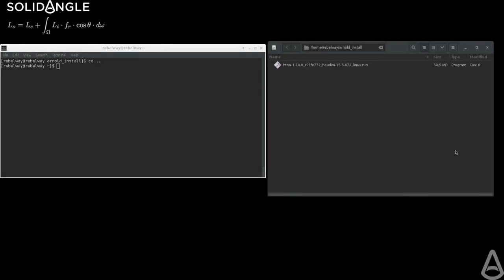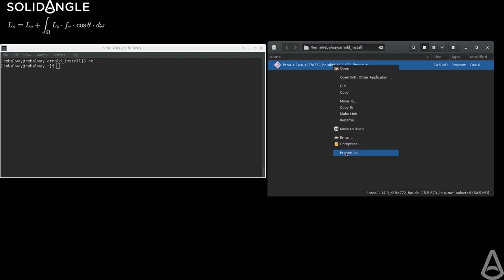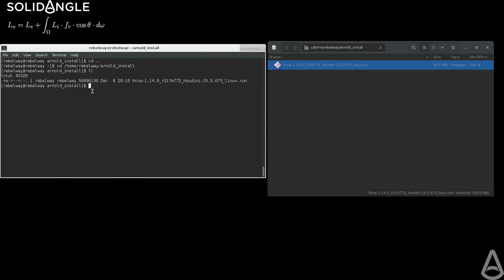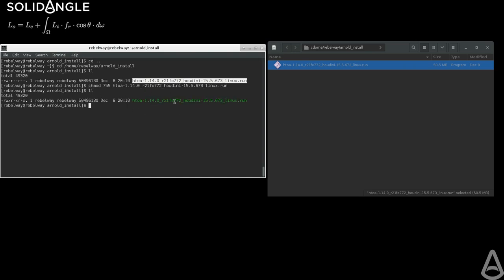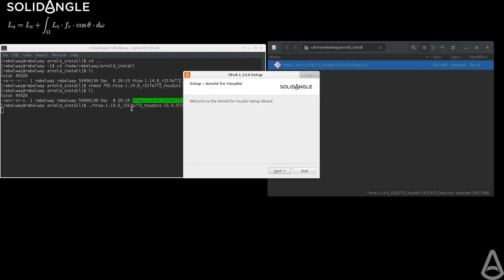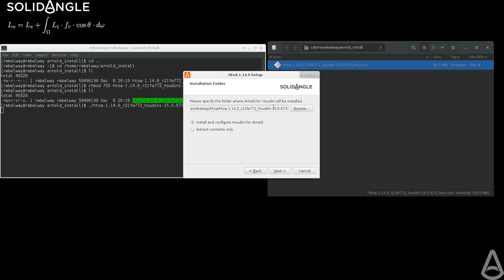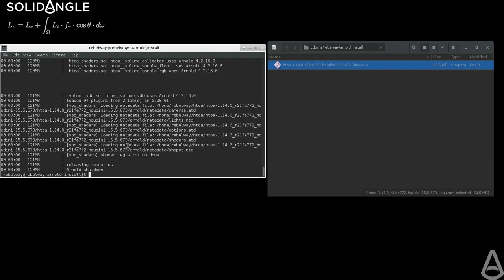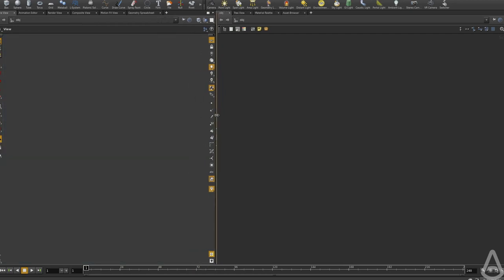01 linux plugin installation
arnold to houdini plugin installation for linux